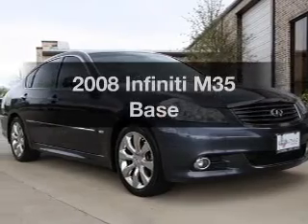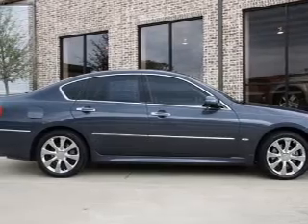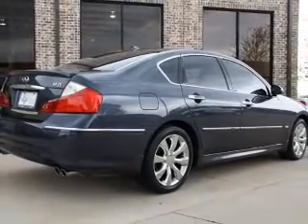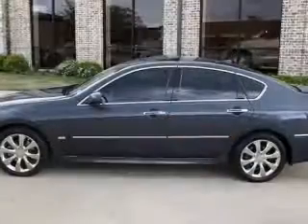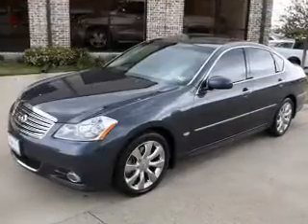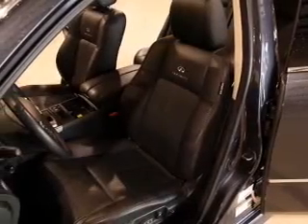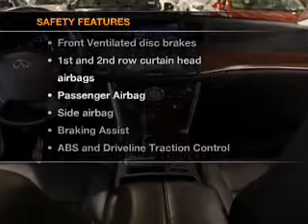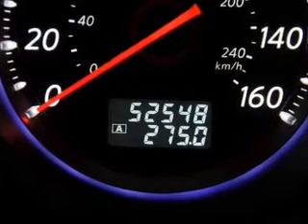2008 Infiniti M35 - Addison Tx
Year: 2008
Make: Infiniti
Model: M35
Trim: Base
Engine: 3.5 liter 6 cylinder 24 valve
Transmission: 5-Speed Automatic
Color: Blue Slate Pearl Metallic
Mileage: 52546
Address:
16050 Midway Road